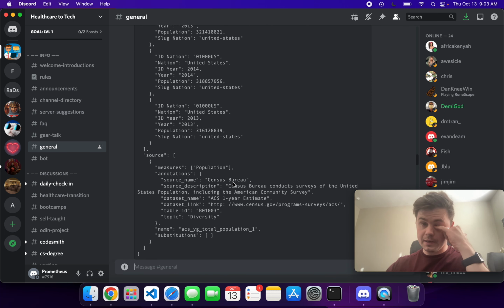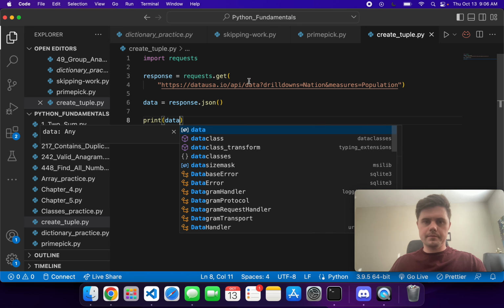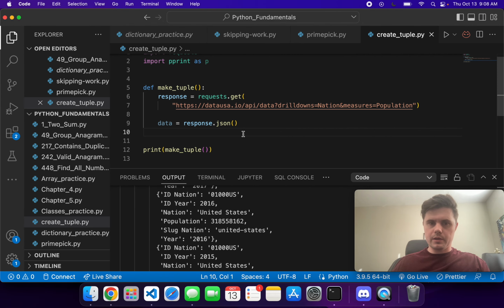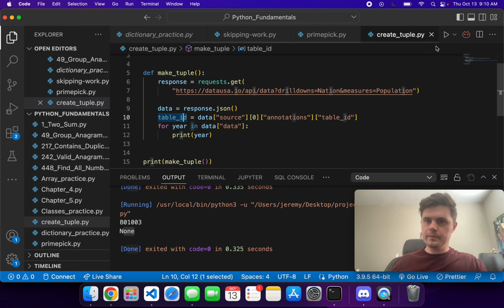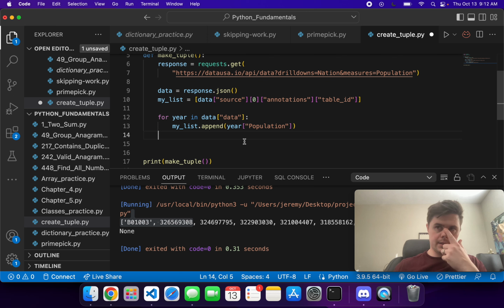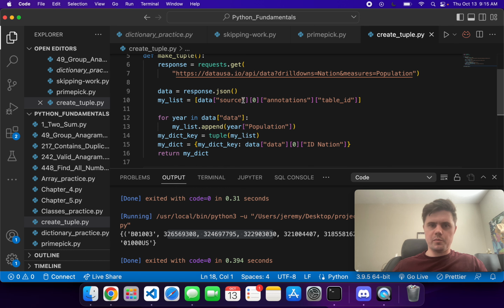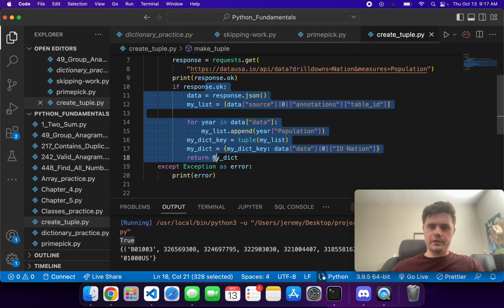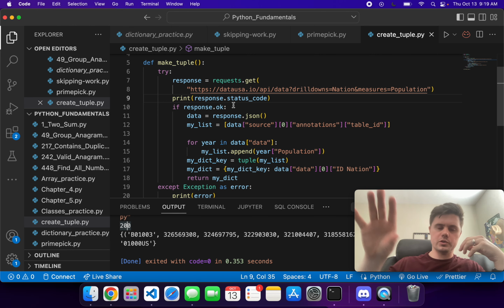My attempt at dict of tuples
given an API endpoint can you create a dict of tuples such that the key is a tuple and value is value.